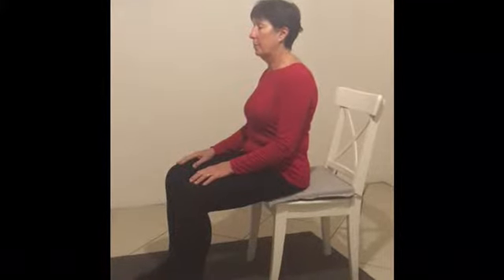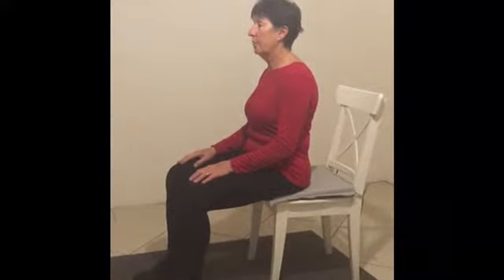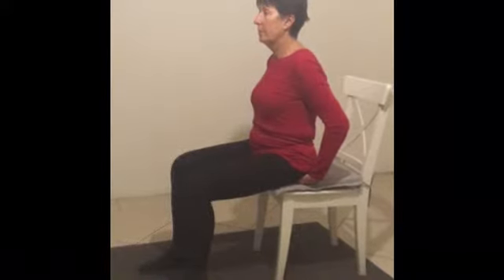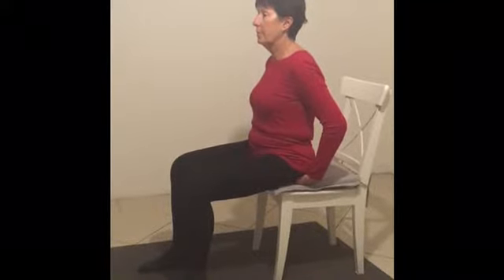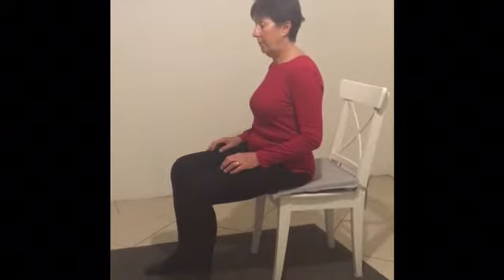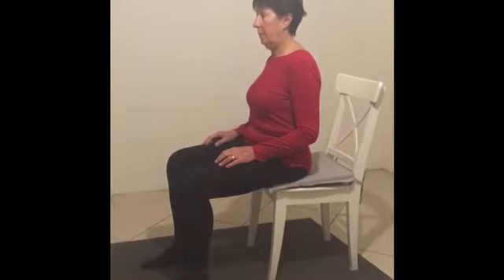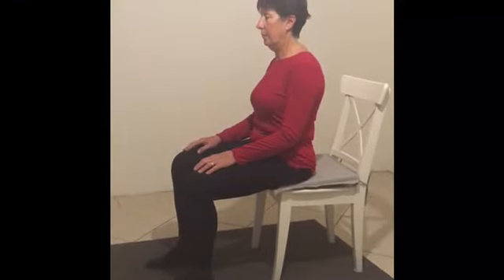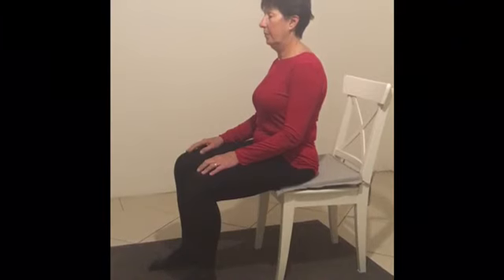Yoga Therapy for Parkinson's - Sitting upright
Bondi Yoga Ayurveda Therapy provides programs for people with chronic illness, injury or who have a desire to develop tools that can make their life better. An individualised Yoga Ayurveda Therapy program fits into the modern day busy lifestyle - that can involve many hours of sitting in a static position. A good foundation that starts with sitting standing and walking.